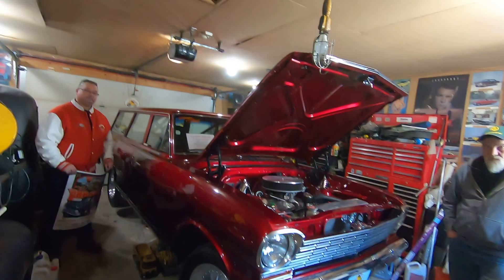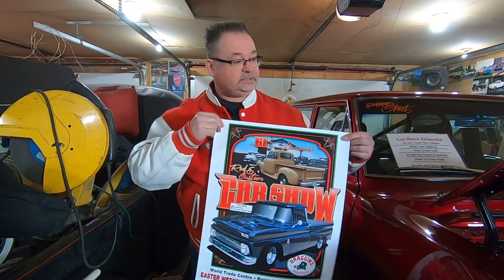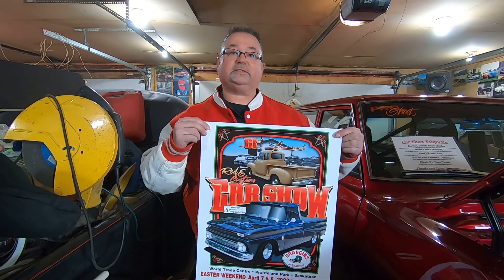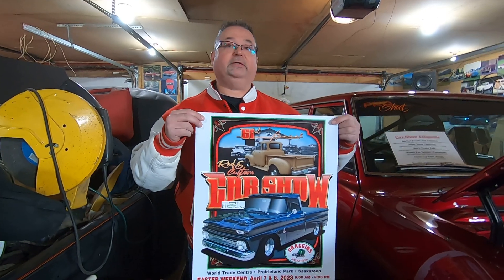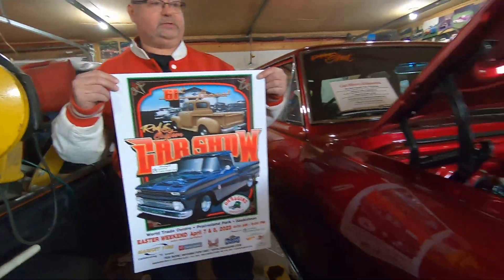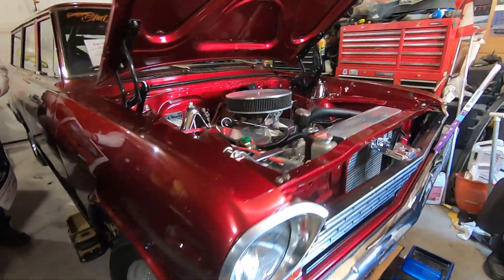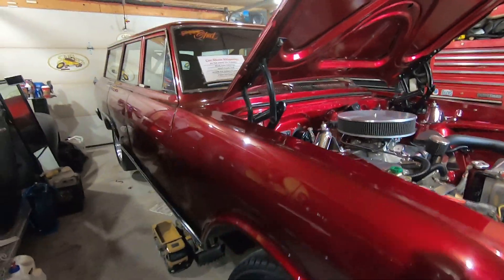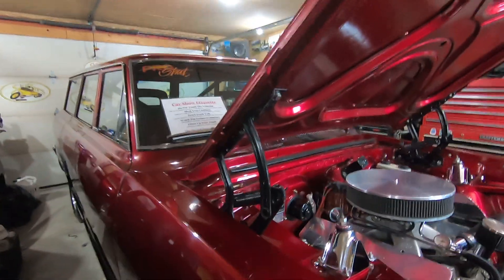DRAGGINS CAR SHOW ENTRY PRO STREET WAGON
this is one of 200 entries into the Draggins car show Easter weekend April 7 and 8 th prairie land park